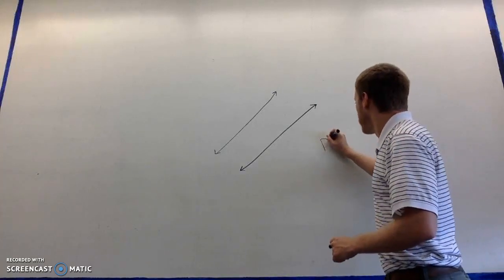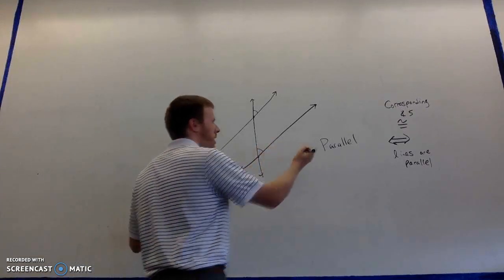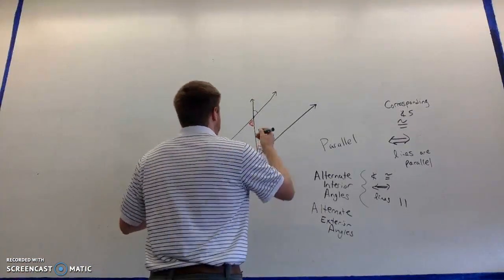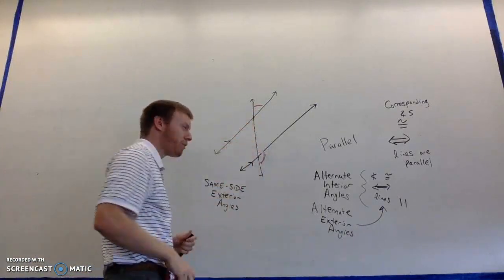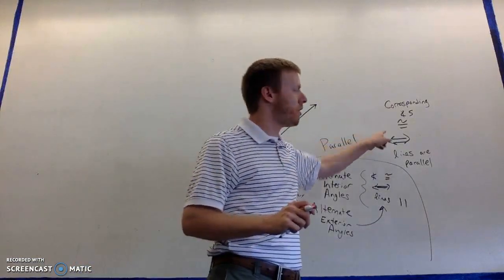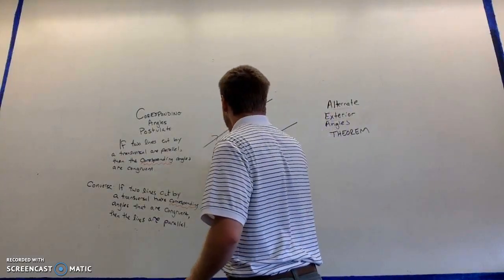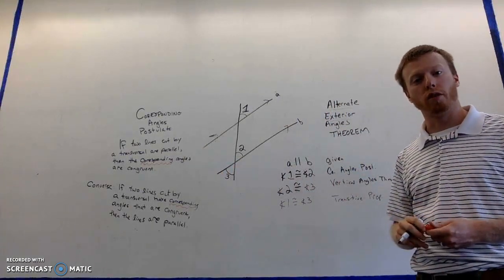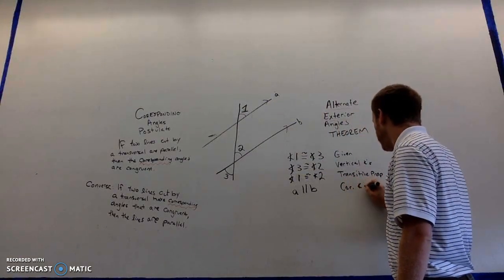Proving Lines Parallel